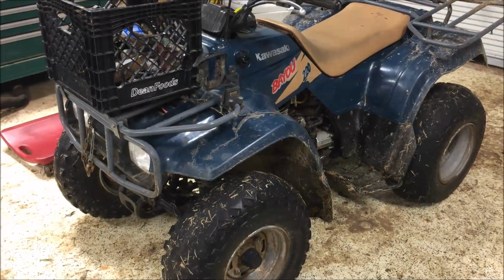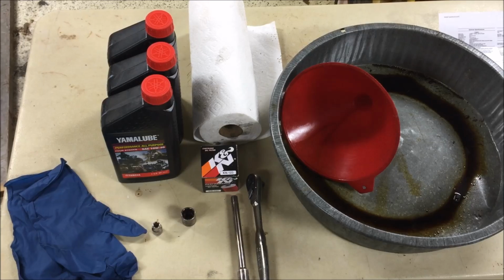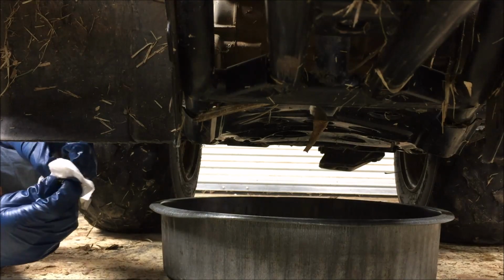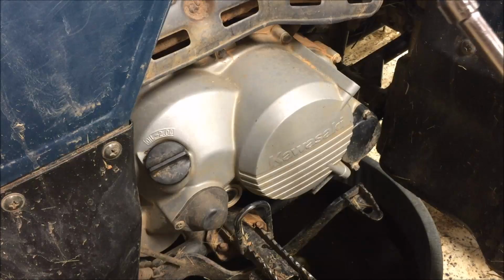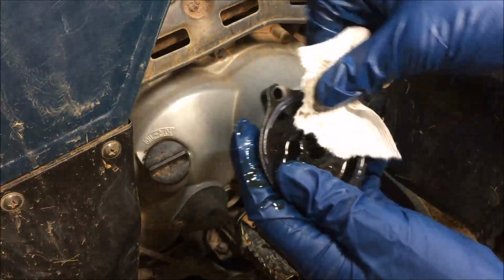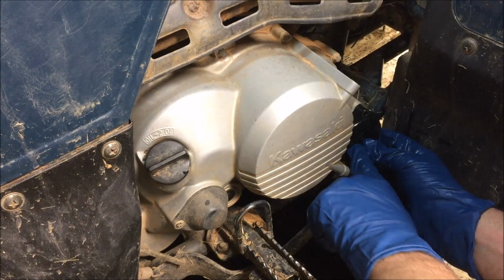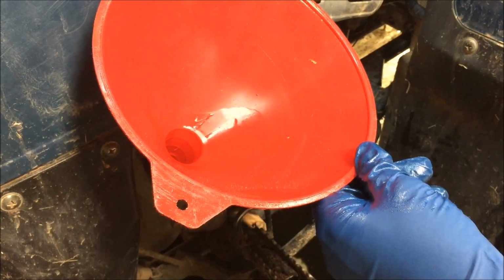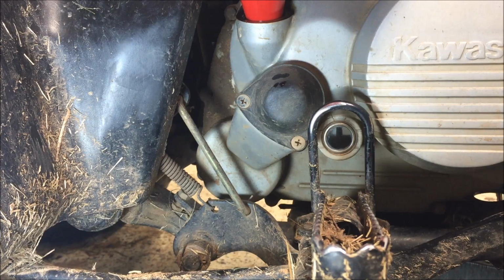How to change Oil & Filter in a 4 wheeler ATV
How to perform a complete oil and filter change on a Kawasaki Bayou KLF-220A or KLF-250 - A complete how-to guide for the oil change DIYer. This covers 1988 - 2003 models but provides general techniques which may help a newbie do it yourselfer perform an oil change successfully. This is a super easy step by step procedure; it is not difficult at all.  The video gives you step by step instructions to make it easy and do the job right.   In the video, I provide oil drain plug bolt torque specs specifications and recommended torque specs for the oil filter cover or cap.  A couple of tricks, tips and techniques are in there as well that might save you some trouble and make your UTV ATV last longer and provide years of service.  Who wants an ATV with a smoking engine anyway?  Change that oil every 90 days of service! You do not need to find a local ATV mechanic shop or motorcycle shop to change your oil! What are the torque specs? How to change the engine oil in my ATV. What is the recommended oil, WT or oil or weight of engine oil for cold, cool, warm, or hot temperatures; Its all in there! Where is the oil drain plug? Where is the Oil filter located or found? How to change the oil and not make a mess for just a few bucks. How often should I change the oil in my ATV UTV? What is the part number for the oil filter?  What is the K&N part number? KN-123. What size is the oil drain bolt? Bayou oil drain plug gasket. Where can I buy an oil filter online on the internet or web for my ATV UTV? Aluminum crankcase. How to increase longevity or make my ATV UTV last longer.  What is the are the service intervals for my ATV Kawasaki Bayou 220? What you need is a drain pan, funnel, 2.11 QTs oil, KN-123 filter, rag, ratchet, extension, 8mm socket and 17mm socket. How much oil does a Bayou 220 engine take? How much does it cost to change my own oil? How much can I save if I change my own oil? How hard is it to change my own oil? Should I be using Synthetic Oil in my ATV? Does synthetic oil last longer? Possibly depending on conditions. Is synthetic oil worth the extra cost? Not in my opinion since I'm still going to use the same drain intervals. How does air temperature affect what type of oil I need to put in my ATV engine? Here are your motor oil choices for various temperatures: Above 10 degrees F - 10w30.10w40,10w50 SH or SJ.  Above 30 degrees F - 20w40 or 20w50 SH or SJ. Below 30 degrees F - 5W30 SH or SJ.  Please Recycle your used oil!

Featuring Bella Dog "The Shop Foreman"